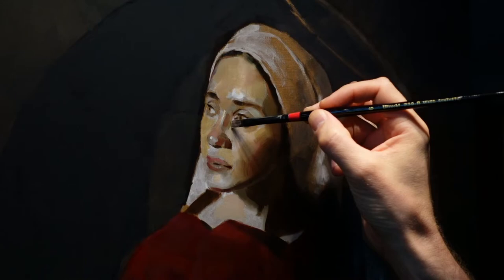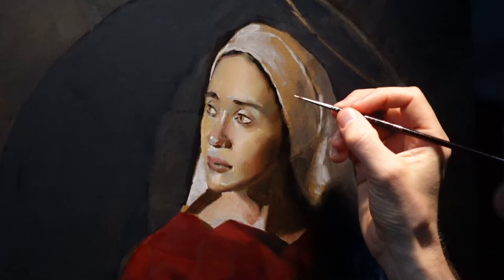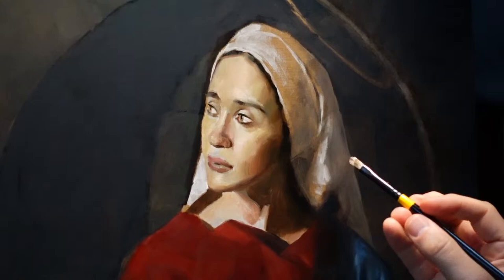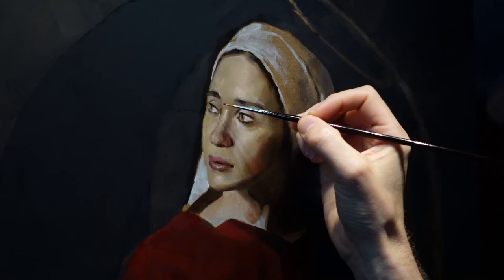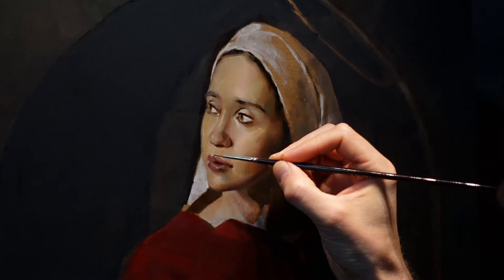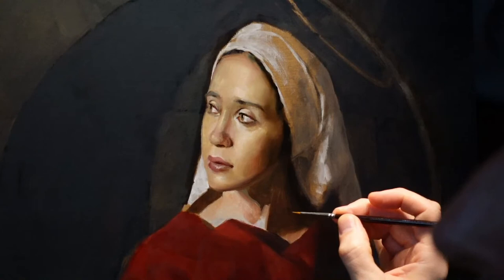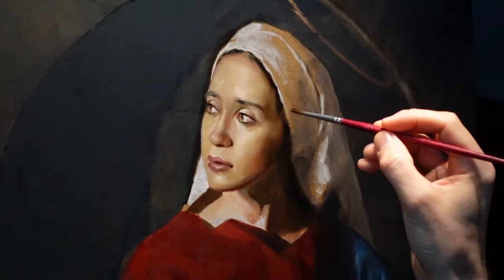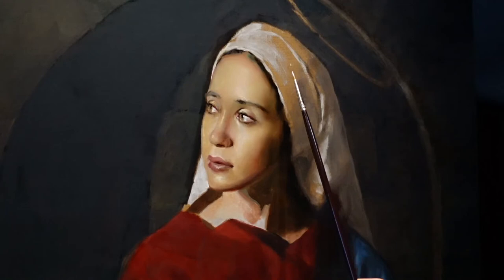EVWIII Fine Art- Painting the Annunciation (from start to finish) Day 9 - Skin tone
In this episode, we start on skin tone! There is also a fight between the children that has to be addressed and it's trash day on the block. If you can get through those random outside noises than this video is very informative on how to build and structure layers on the face to bring Mary to life.